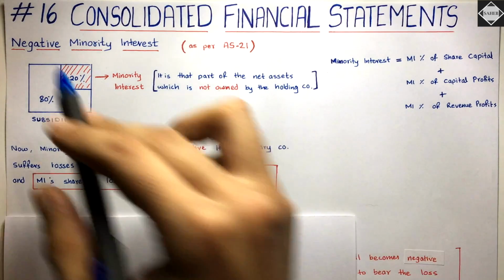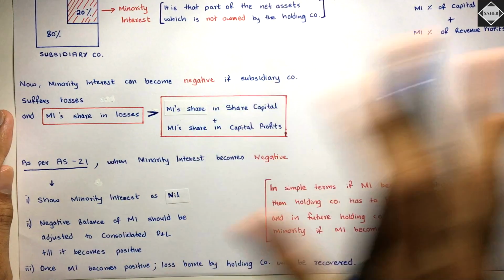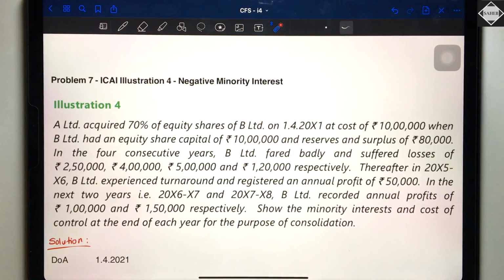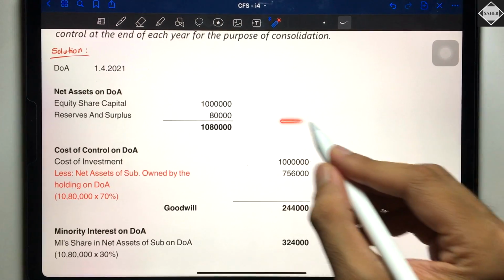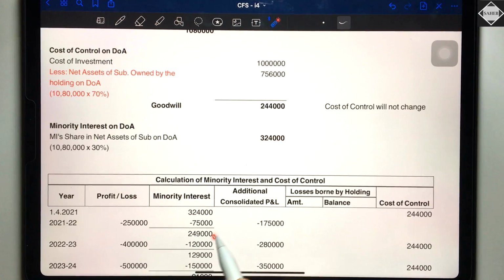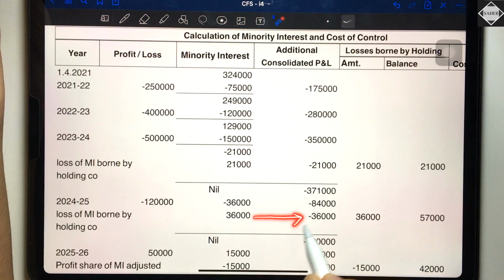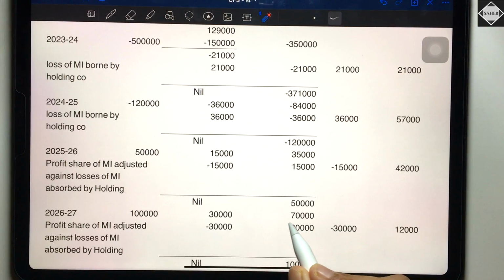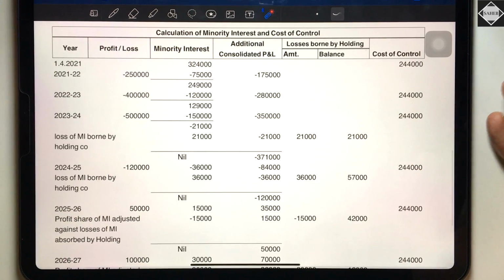#16 Consolidated Financial Statements - Negative Minority Interest - Problem 7 - CA INTER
Here I have explained the concept of Negative Minority Interest and how to treat it according to AS 21 with a solved example.

This is Illustration 4 from the ICAI Study Material.

⏱TIMESTAMPS
00:00 - Negative Minority Interest
06:38 - ICAI Illustration 4

This video is especially for CA Inter Accounts Group 2 students.